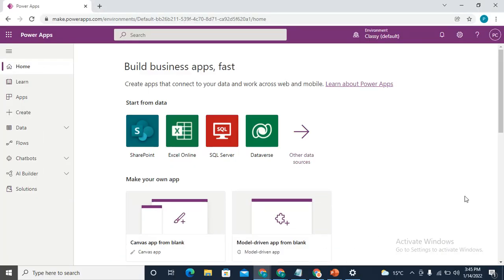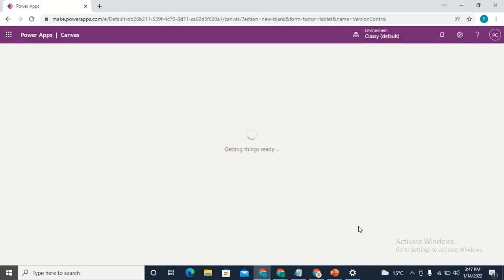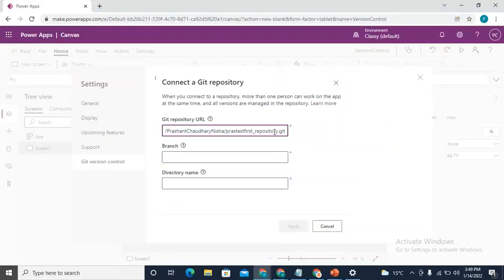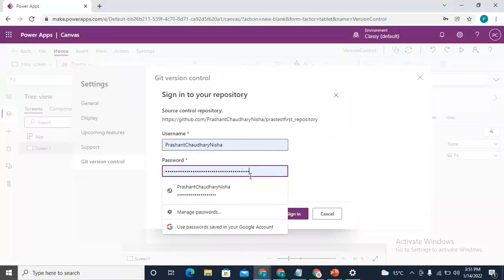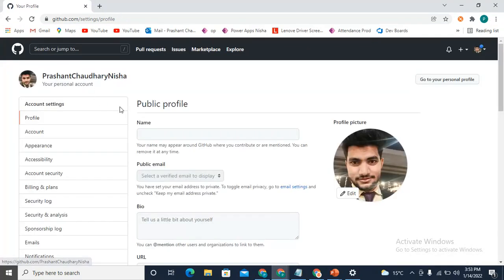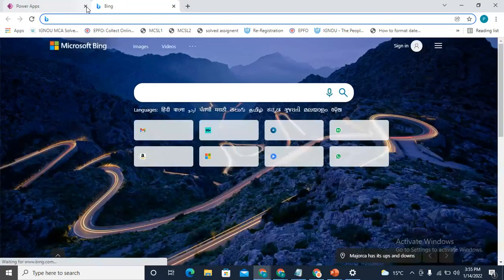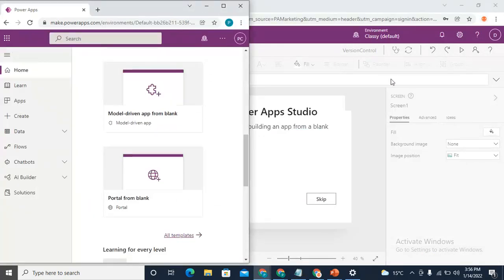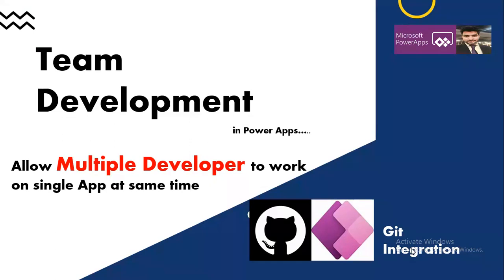git integration in power apps || team development in power apps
git integration in power apps || team development in power apps || multiple developer on power apps, version control in power apps .

In this video , we will see how we can enable our application to be opened by multiple developer at the same time, this need our application to be maintained on the git.
You can proceed either with github or azure devops repositories, both can work.

In this example , we will proceed our integration with github. How github and canvas application will be configured for team development.

Important links